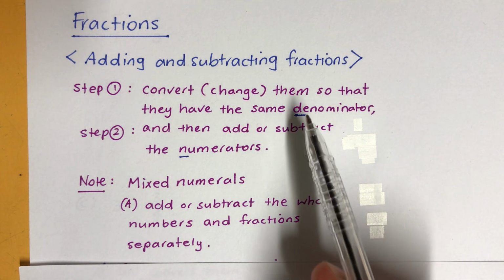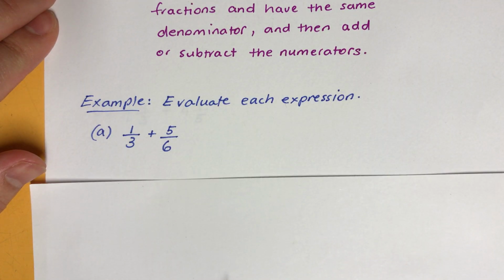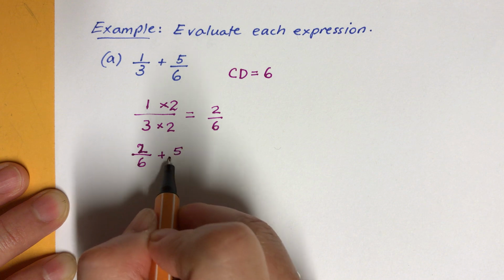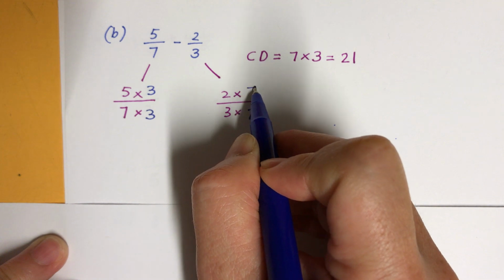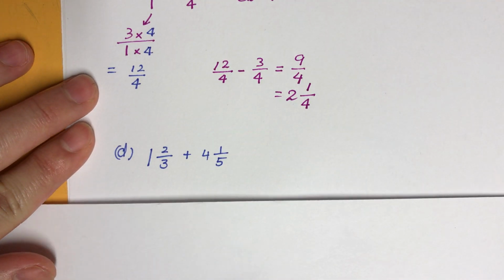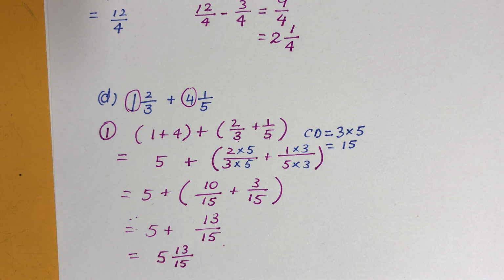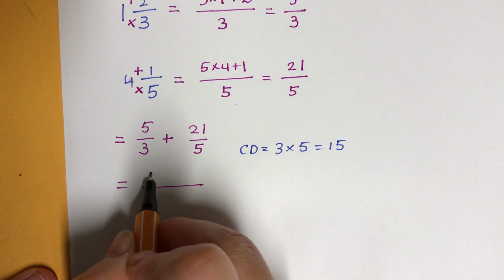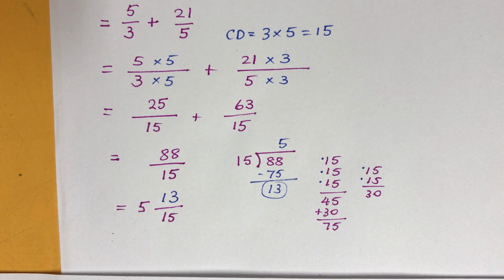Yr8: Adding & Subtracting Fractions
Stage 4: Years 7 & 8